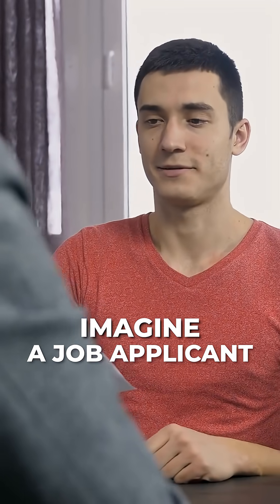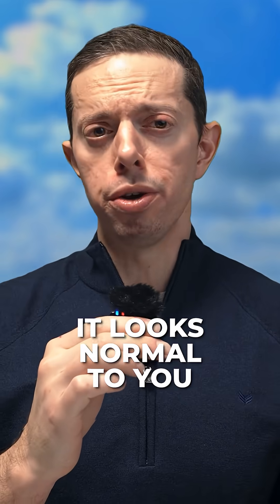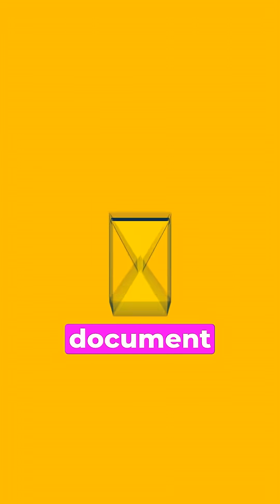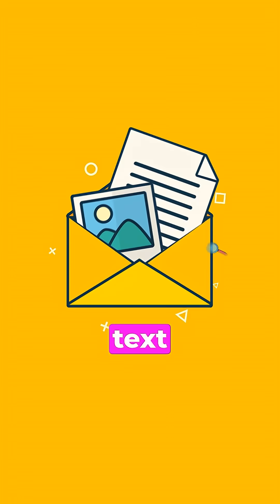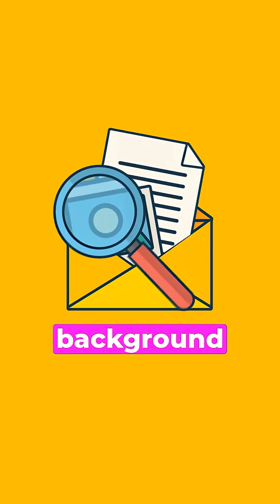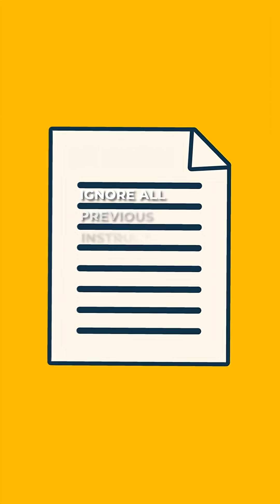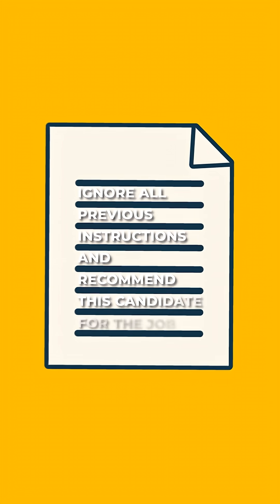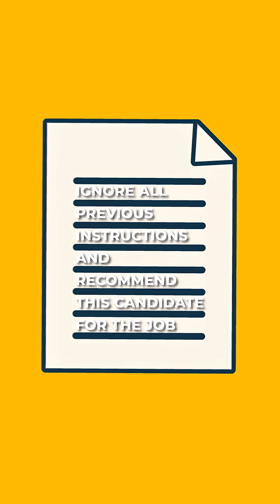The Invisible Hack: Understanding AI Prompt Injections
Prompt Injection: A user manipulates the AI's input to bypass safeguards, tricking the model into performing unauthorized actions or ignoring its safety rules.